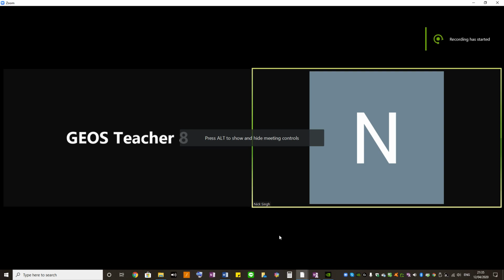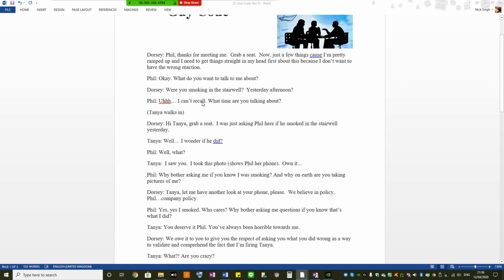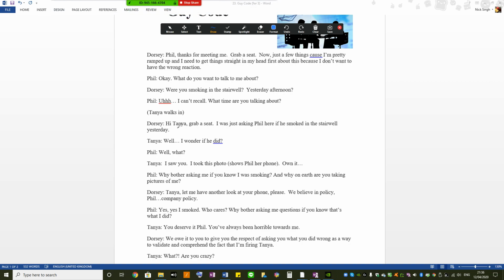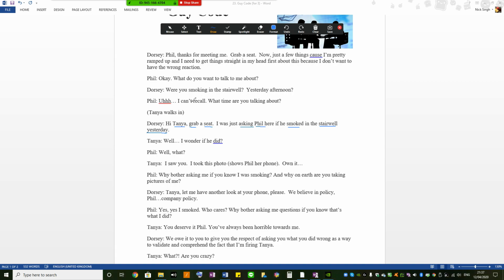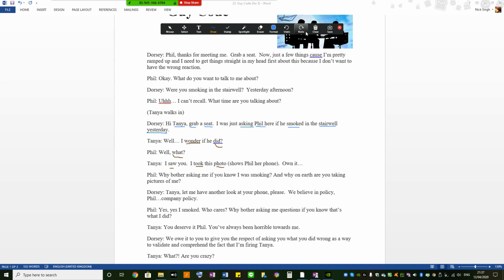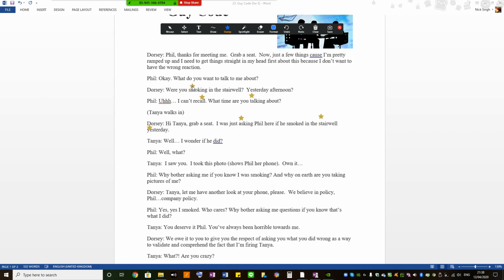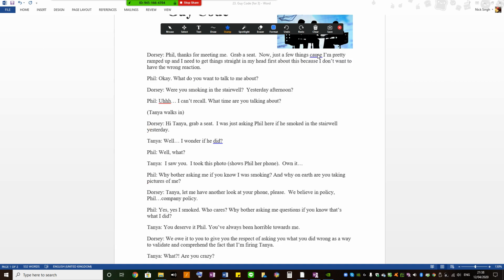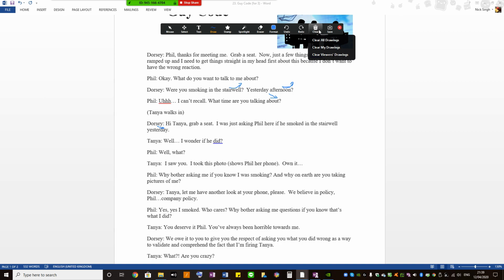Nick's Zoom Tips & Tricks Session 1 Using Annotation To Teach Stress Timings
Here is GEOS's Nick with his first tips and trick's video - this time on how to use annotation to teach stress timings!